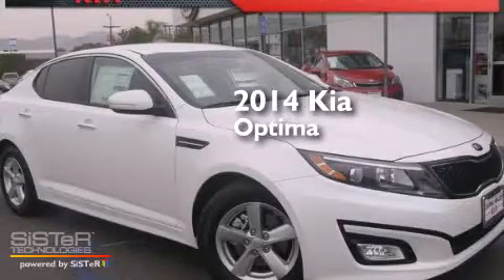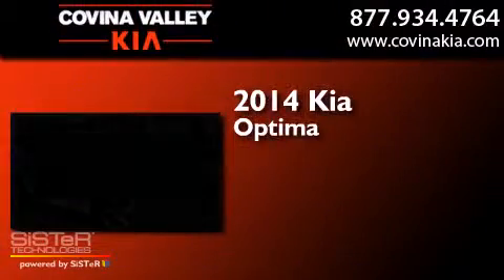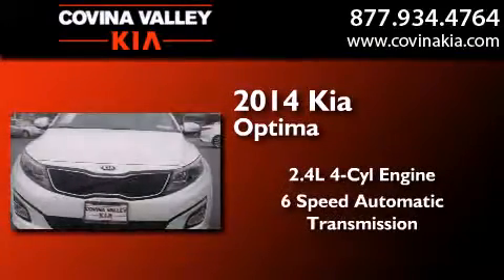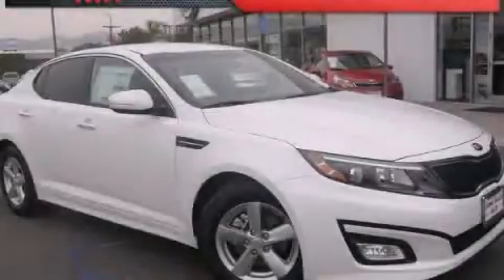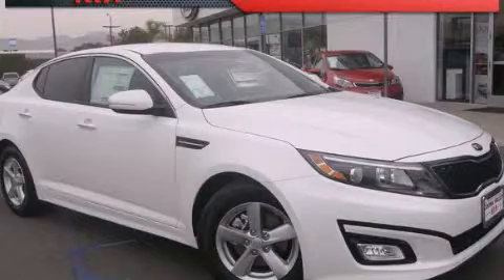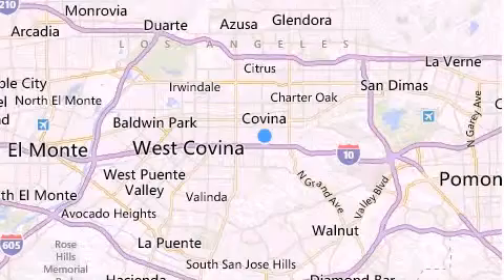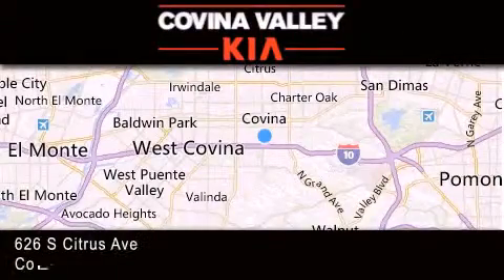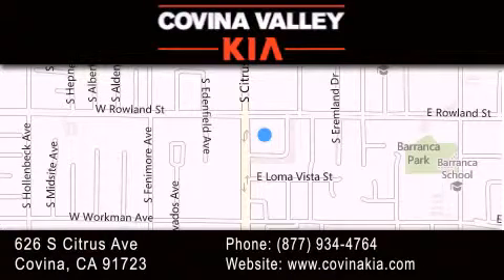2014 Kia Optima Covina CA 91723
We have been honored to serve the Covina CA area , we promise that your experience at our dealership will exceed your expectations ! Year : 2014 Make : Kia Model : Optima Engine : 2.4L I4 DGI DOHC Trans . : Automatic Exterior : White Miles : 10 Stock : K4467 Covina Valley Kia 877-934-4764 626 S Citrus Ave Covina , CA 917123